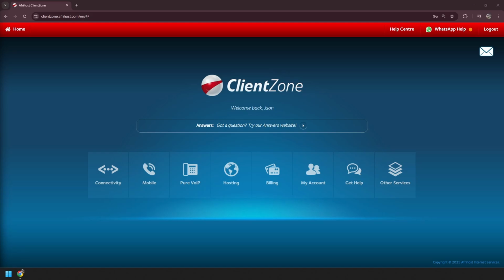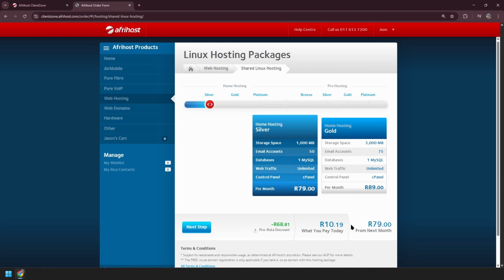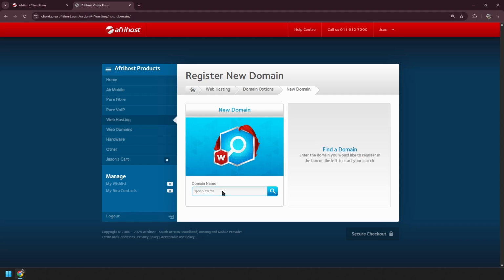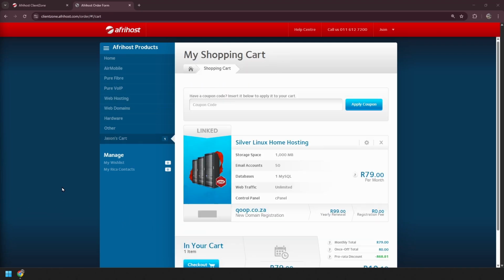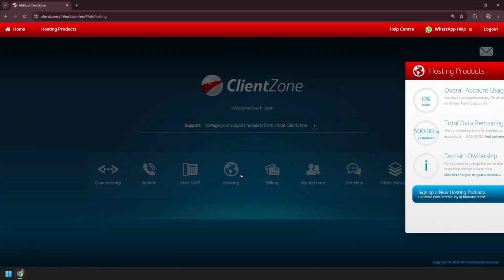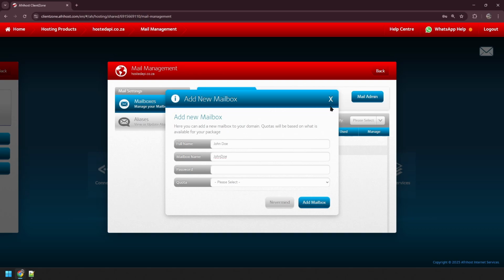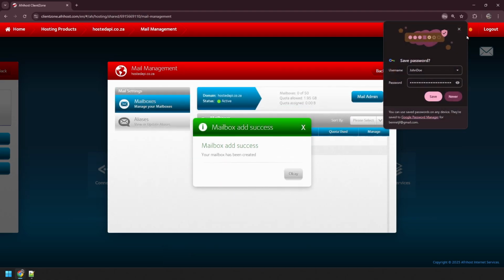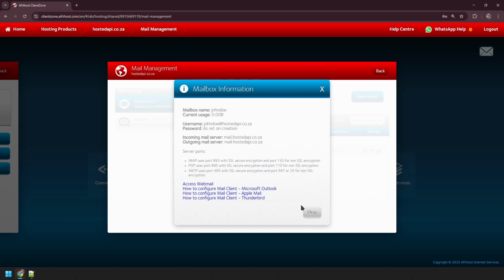Afrihost personal domain email setup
Trying to setup an email account with Afrihost.   Follow this video.